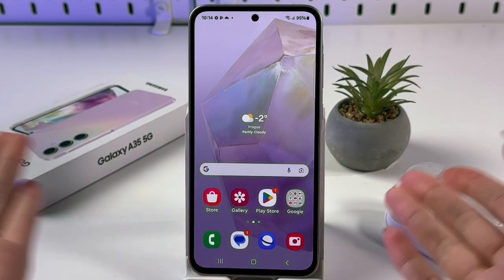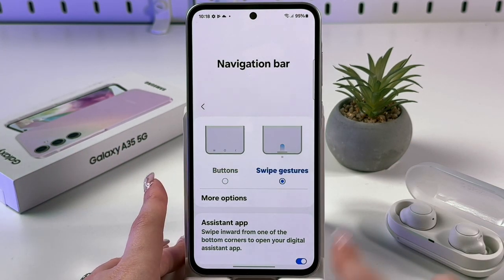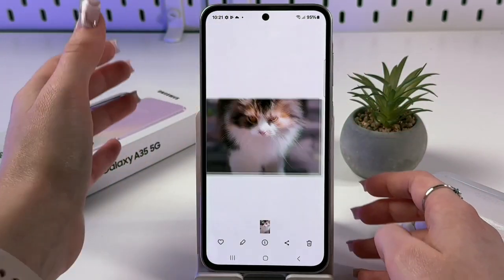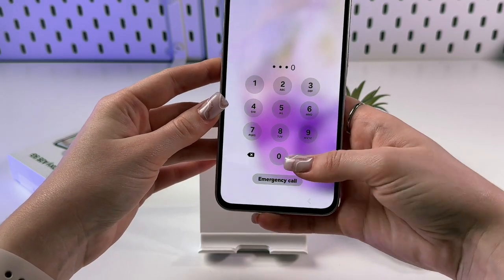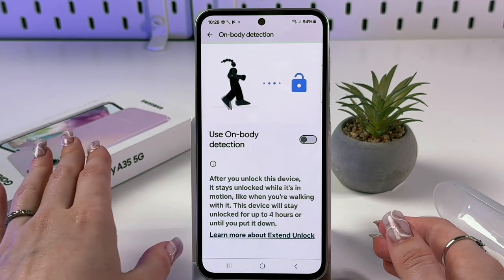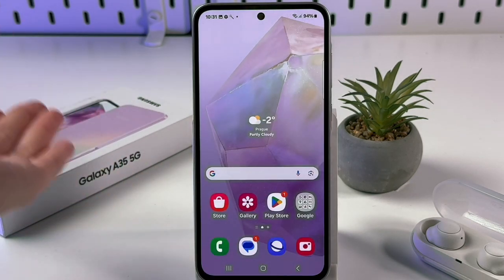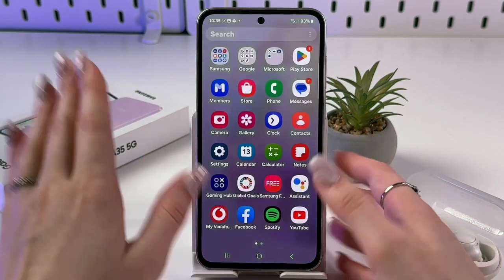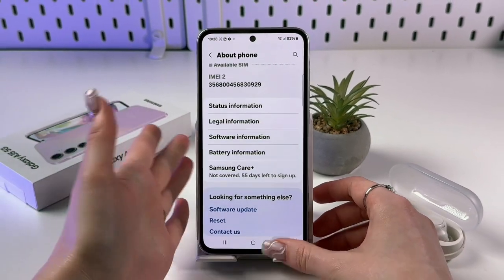Samsung Galaxy A35 5G: Top Hidden Tricks You Need to Know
🚀 Ready to unleash the full potential of your Samsung Galaxy A35 5G? In this video, I'm thrilled to share some incredible tricks that will transform your user experience! Discover how to customize your screen refresh rate, navigate your phone with ease using gestures, and magically erase unwanted objects from your photos. But that’s not all – learn how to keep apps private, make the most out of Always On Display, and extend your unlock settings for maximum convenience. Don’t miss out on recording tricks, a fun hidden game, and more, to make every interaction with your Samsung Galaxy A35 5G smarter and more enjoyable! Tune in, enhance your phone skills, and enjoy the seamless interface that lies at your fingertips. 🌟✨

This video also covers the following topics:
Discover Hidden Features of Samsung Galaxy A35 5G
Unlock Secret Samsung Galaxy A35 5G Capabilities
Boost Your Samsung Galaxy A35 5G Experience with These Tips